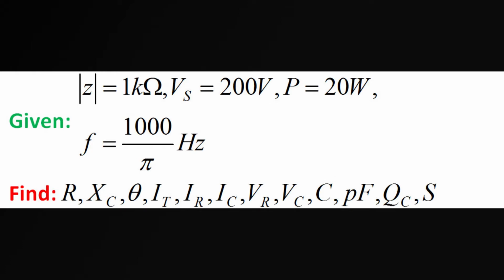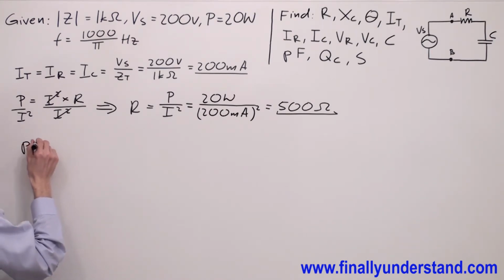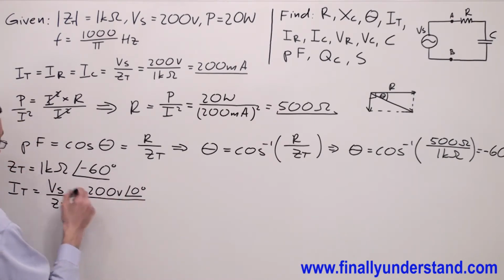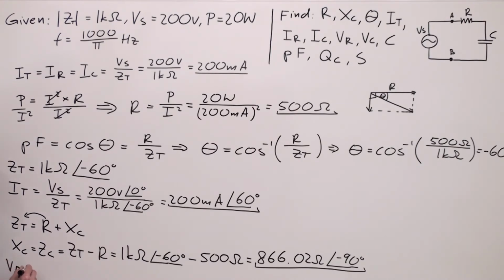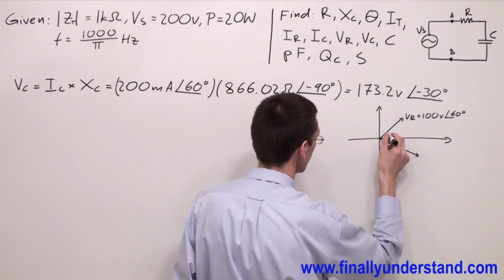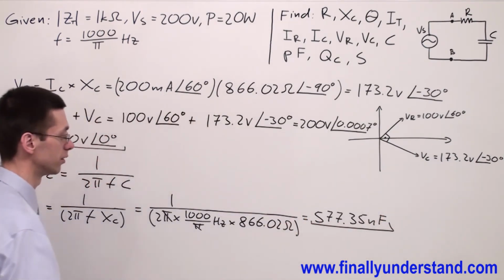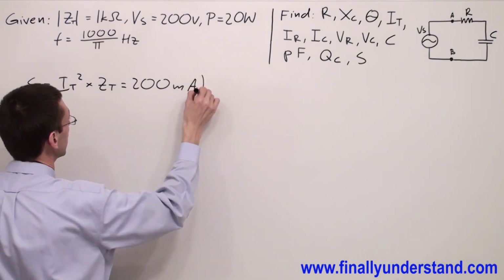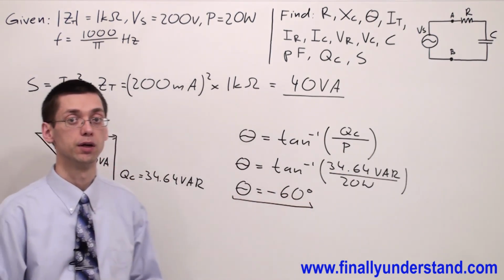RC Series Circuit Explained | Resistor-Capacitor Circuit Basics 03